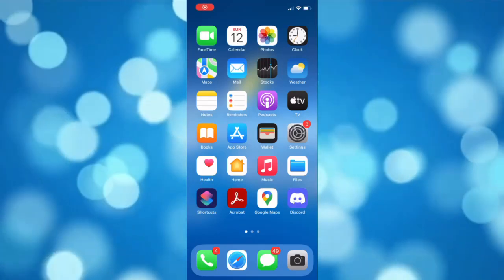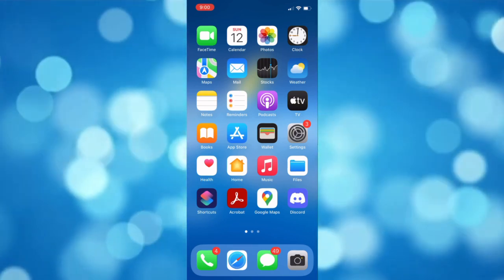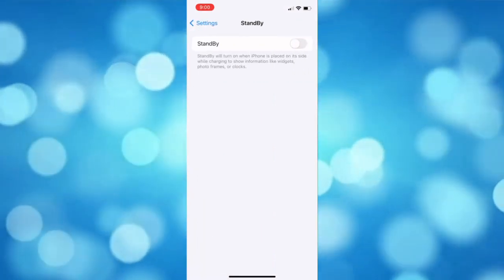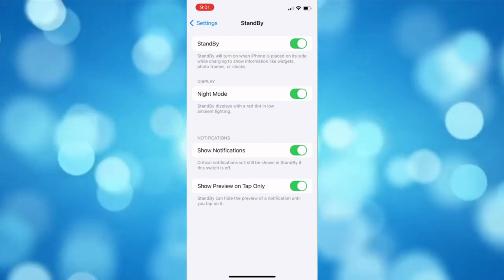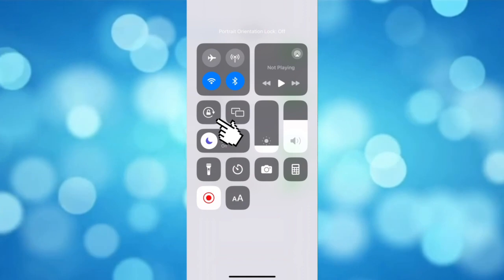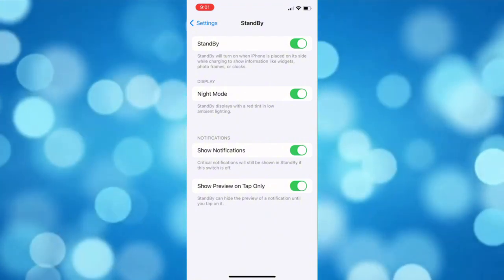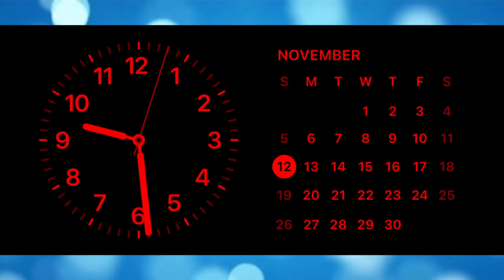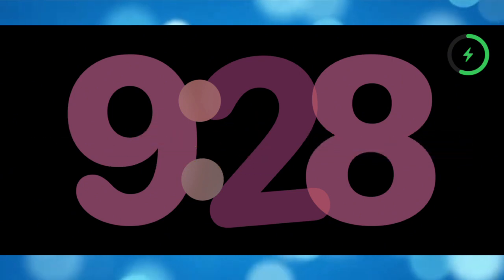How To Use Standby Mode Ios 17